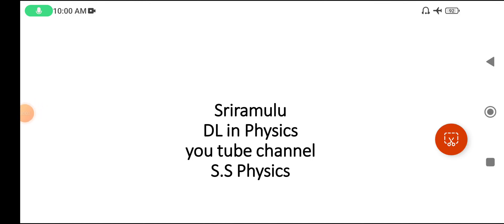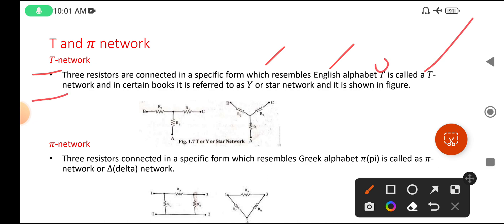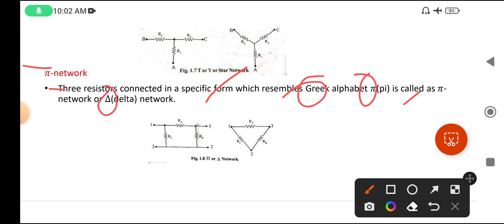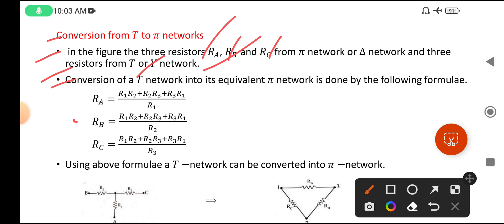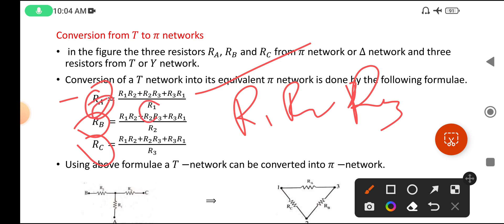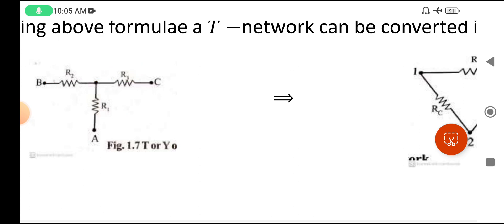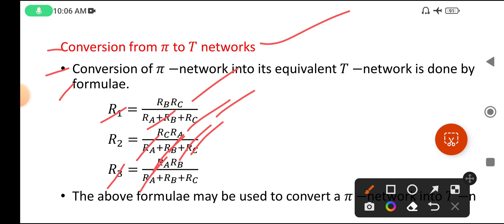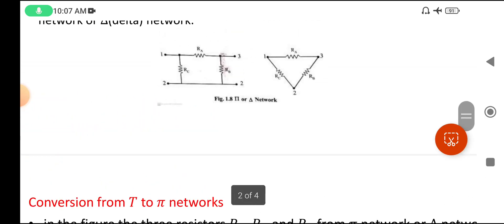T and pi network models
T and pi networks from network models